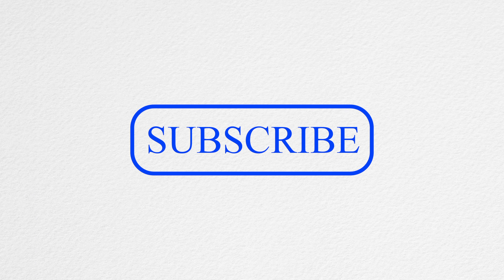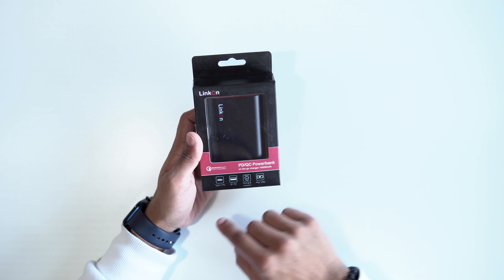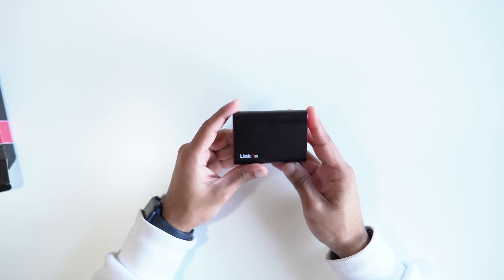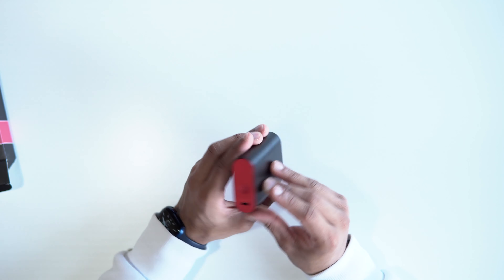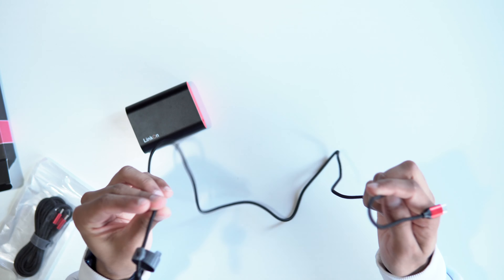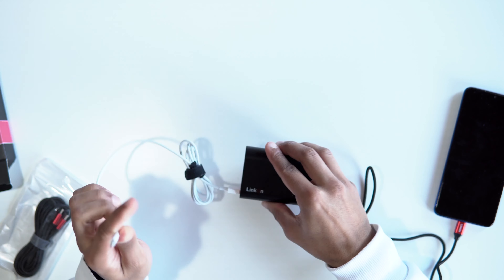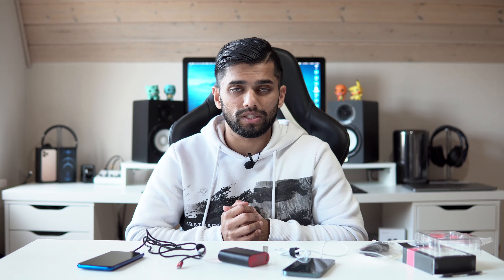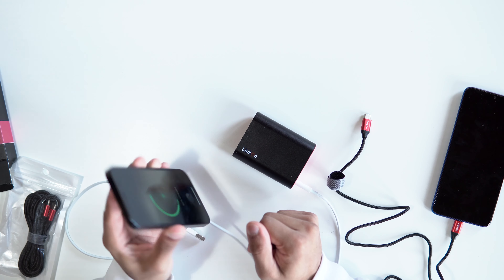LinkOn Power Bank 10,000 | 18 W USB C PD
Today we are checking out the LinkOn Power Bank 10,000 | 18 W USB C PD

Amazon US
Amazon UK
Amazon CA
Amazon DE